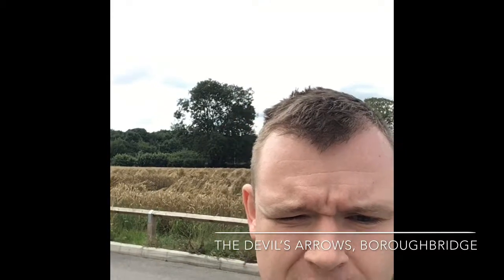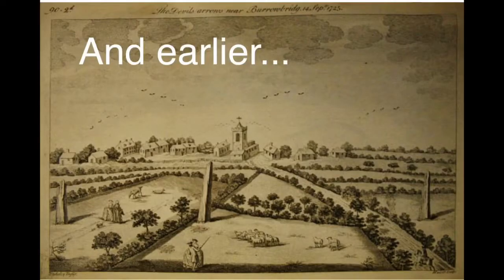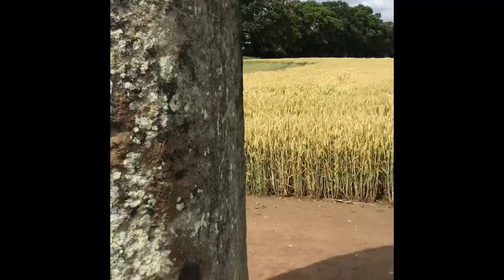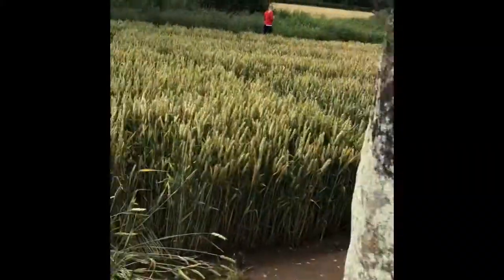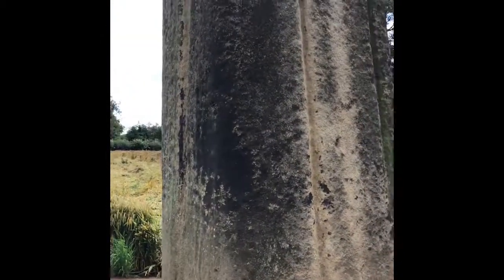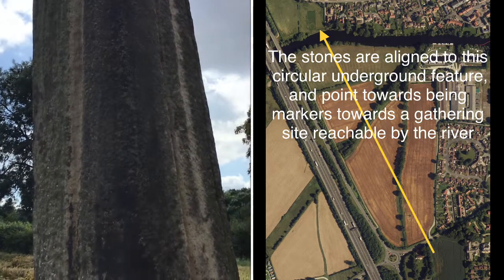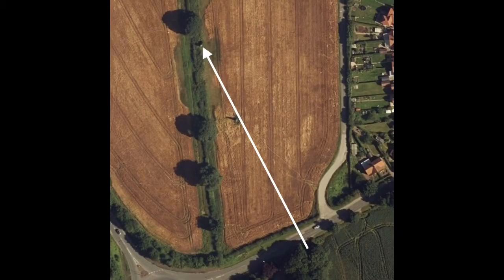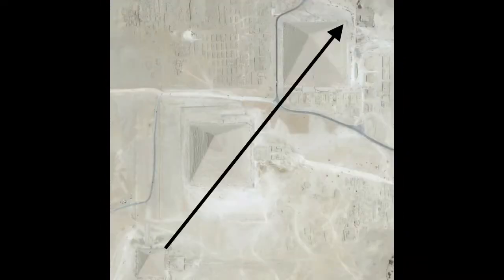The Orion mystery of Boroughbridge